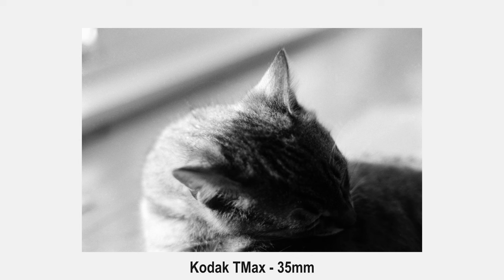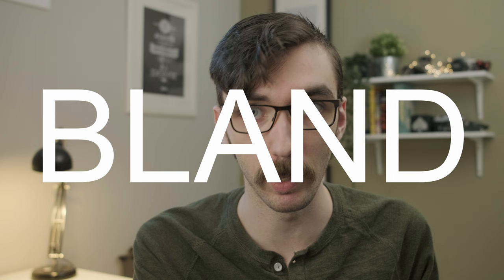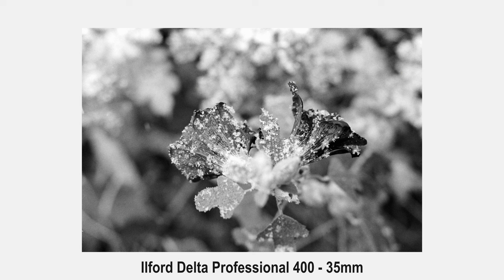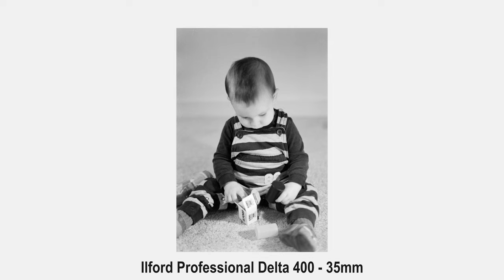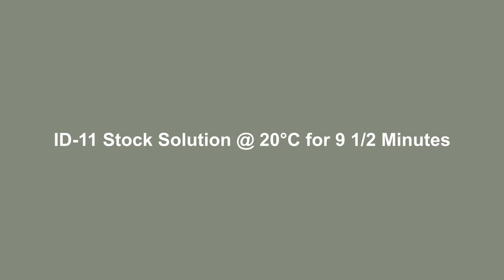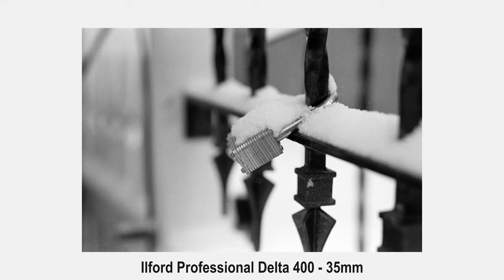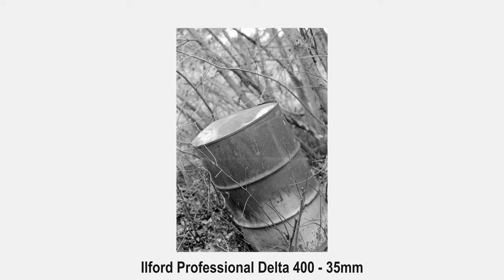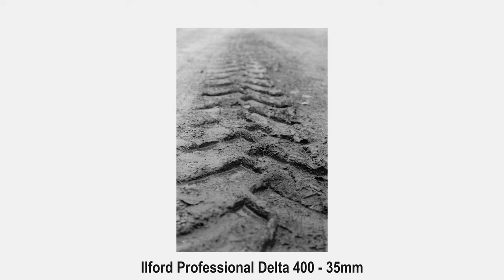If you Hate T-Grain You'll Probably Like Ilford Delta 400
Sometimes t-grain gets a bit of hate in the photography community, but why? There are a few reasons. None the less, if you're not a fan of tabular grain films, you might still like Ilford Delta 400.

Amazon (US)